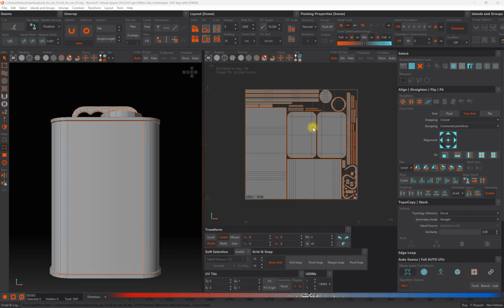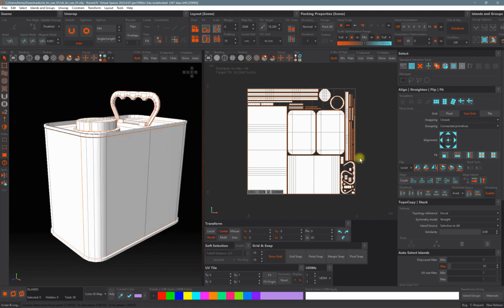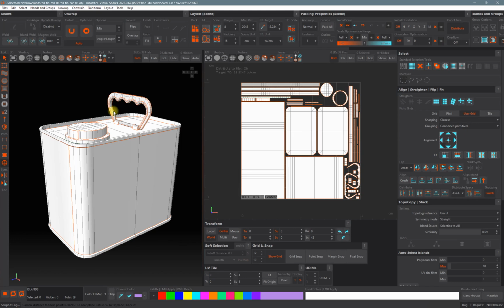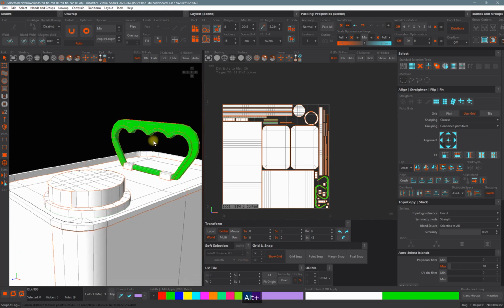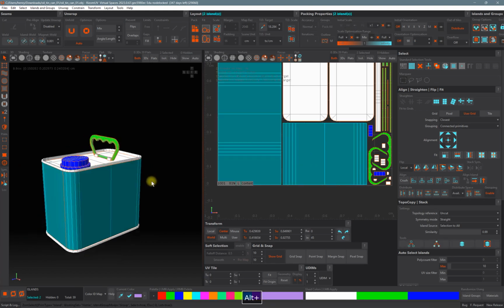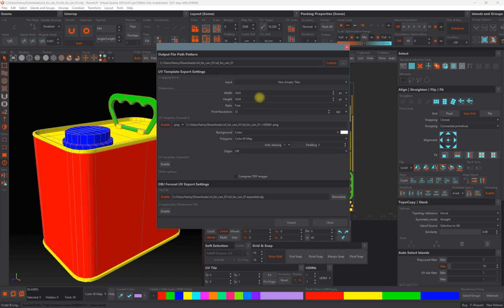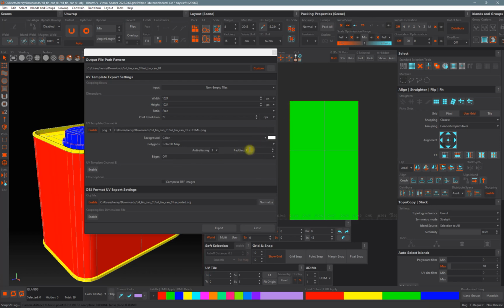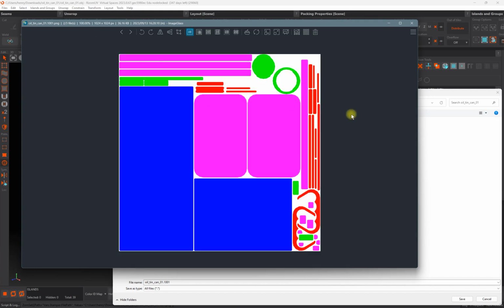Rizom 2 Creating a Colour ID Mat ID In RizomUV